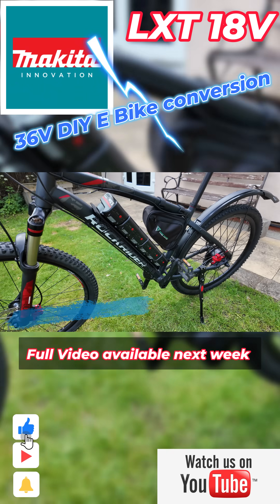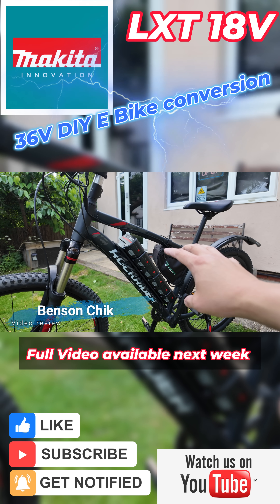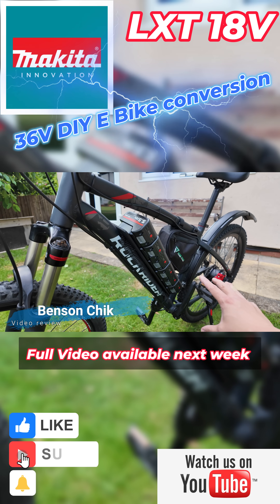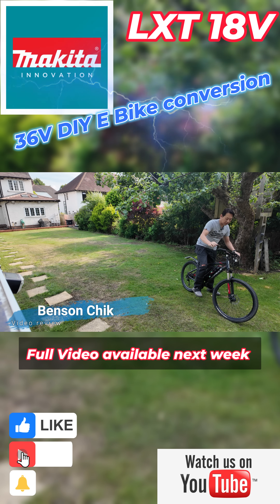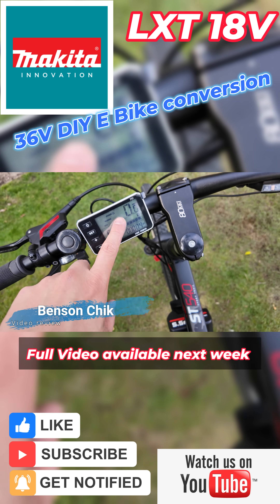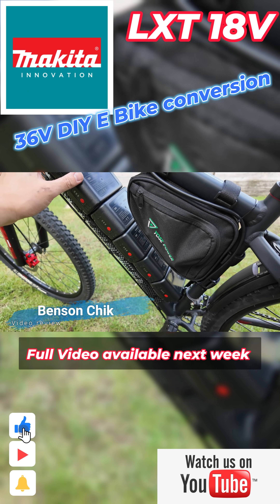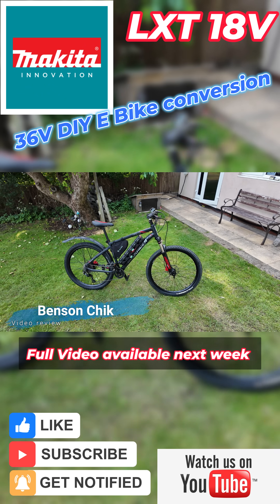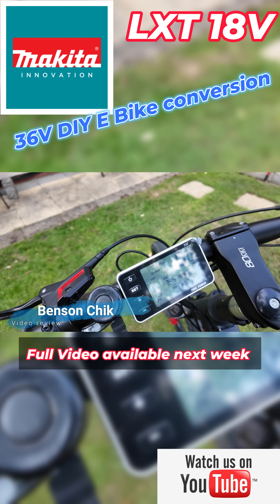Makita 18V power tool battery DIY EBike conversion using YOSE 36V rear hub kit by Benson Chik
A little preview of what I have done to a Second Hand Rockrider Mountain Bike. Using 6 18V Makita type power tool lithium batteries instead of the generic 36V pack.

Still to figure out safe Voltage Cut off

Equipment I use for making videos:
DJI Pocket 3 Vlogging camera
FeiyuTech CROP 2 kit Gimbal
DJI Mic Shadow black

Are you looking for the cheapest and most reliable UK phone network with no EU roaming additional charge? Plans start from just £2.50 for 5GB.

If you are looking for the best electricity tariff then use this link and get £50 credit on your first bill with e
Cheap and reliable Mobile network for calls and data?

Another surprise for you! to earn with me together🤝!